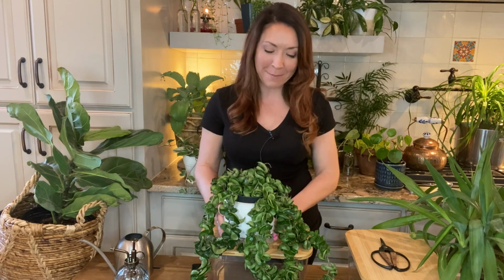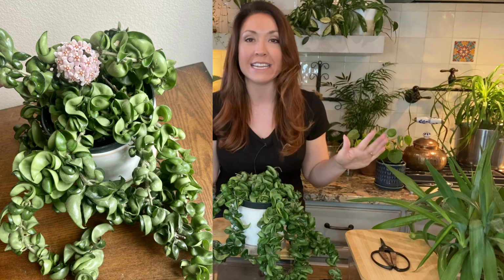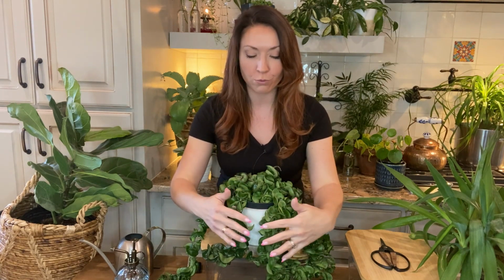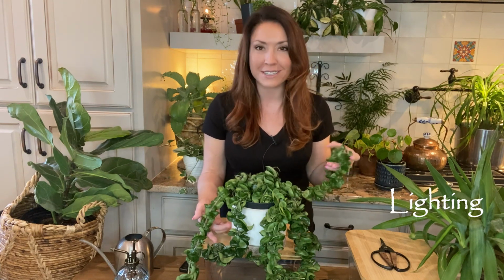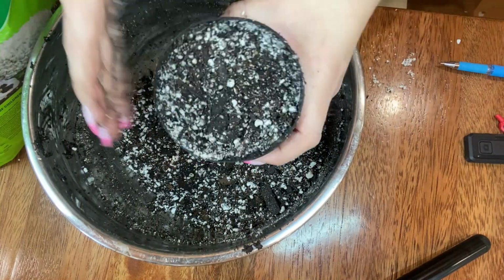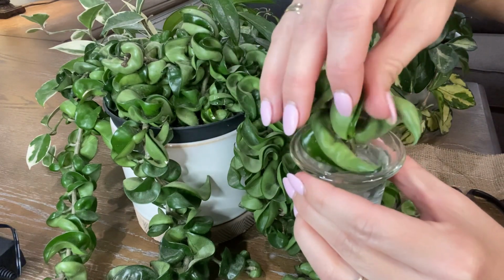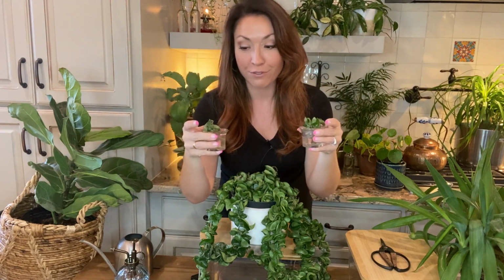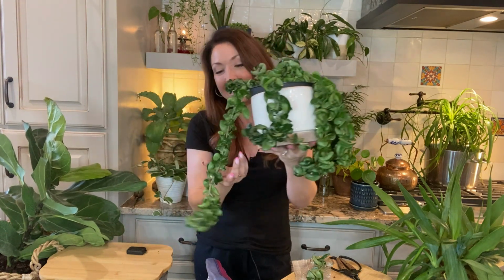How to Grow Hoya Hindu Rope | #1 House Plant of 2022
HOYA Hindu Rope is the COOLEST House Plant you will ever see! In this video, I will give you a COMPLETE care guide for Hoya Carnosa Compacta so that yours will BLOOM!

00:00 Introduction
01:28 Blooms with WAX Petals!
02:20 Watering
05:05 Lighting
06:18 Soil
08:36 Fertilizing
09:09 Humidity
09:55 Propagating (SNEAK PEEK of Part 2: How to Propagate Hoya Hindu Rope)
11:20 #1 House Plant of 2022